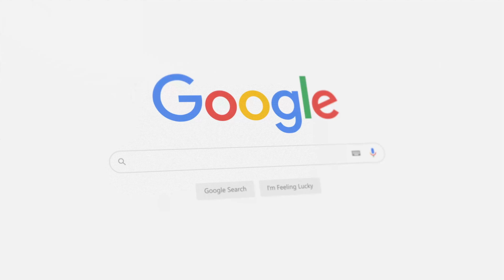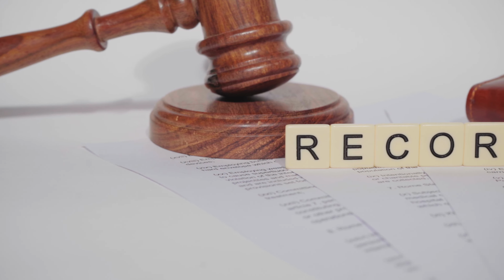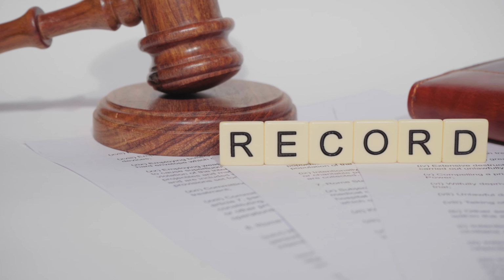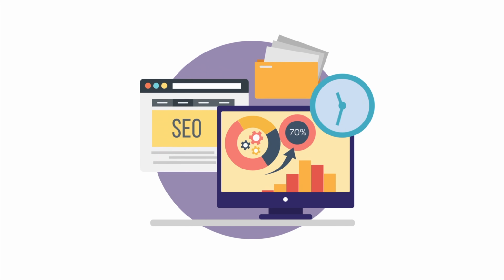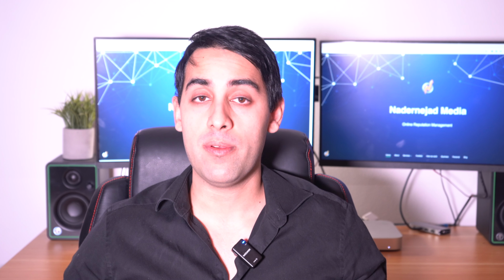Remove Unicourt from Google | Delete Unicourt from Search Engines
In this video, we discuss how to remove Unicourt links from the first page of Google.

OR

Nadernejad Media is a small, but mighty digital agency focusing on online reputation management for people.

Work personally with Nader Nadernejad to boost or repair your reputation. You can contact him directly, or use the form on his personal website or company site.